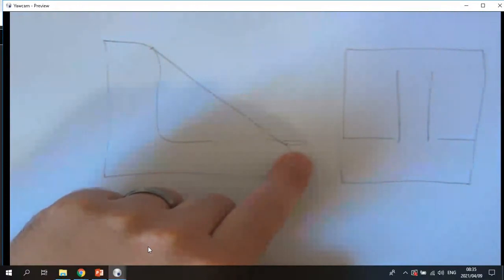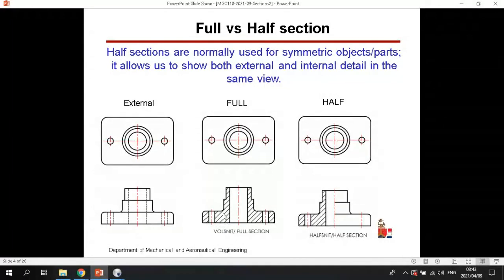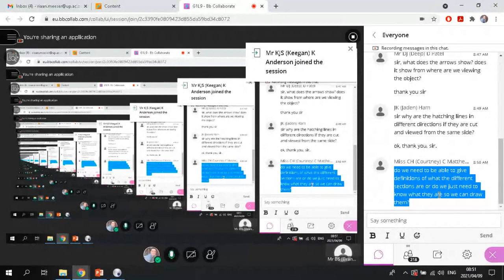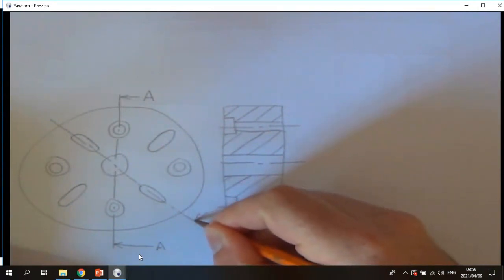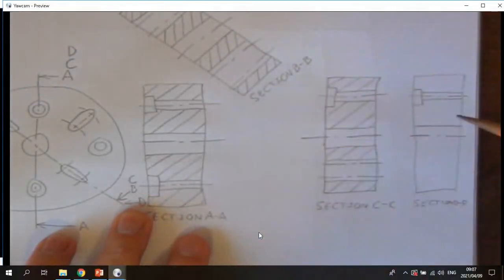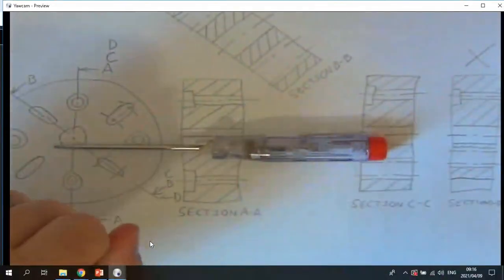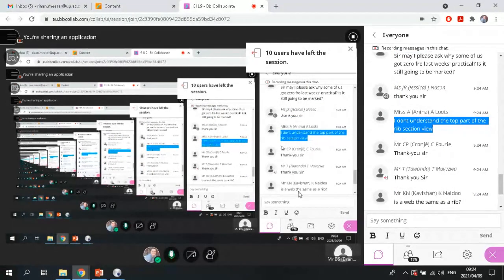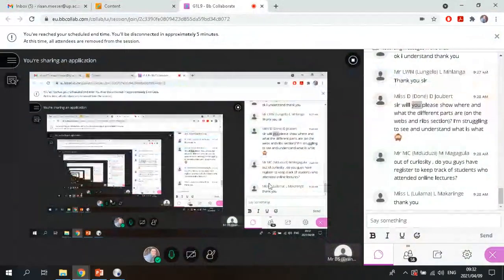L11 sections 2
a video by Mr Meeser on Orthographic drawing - Sections 2